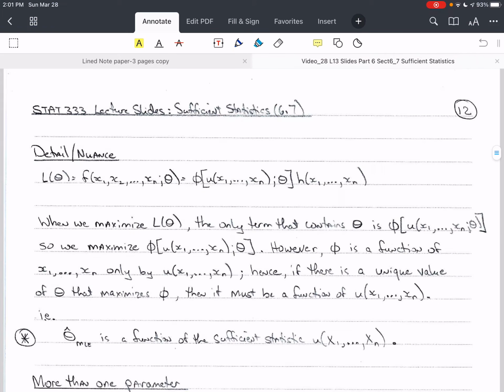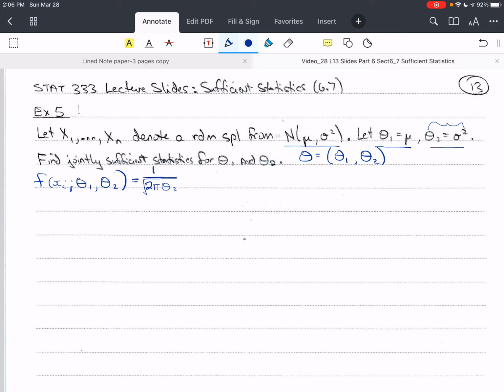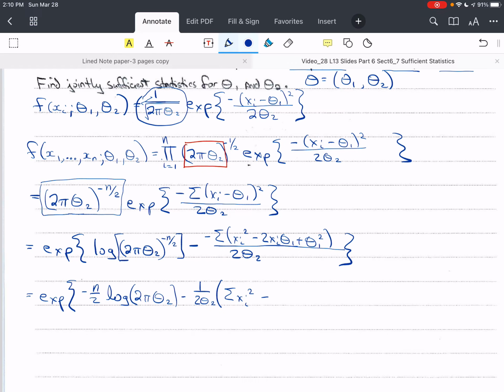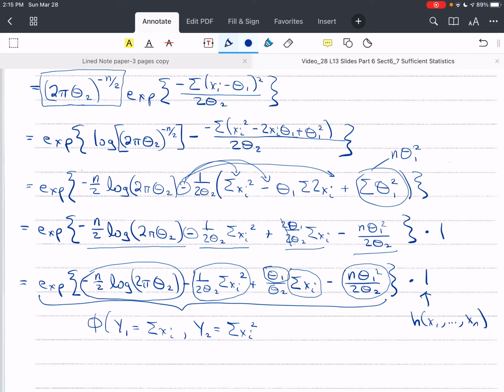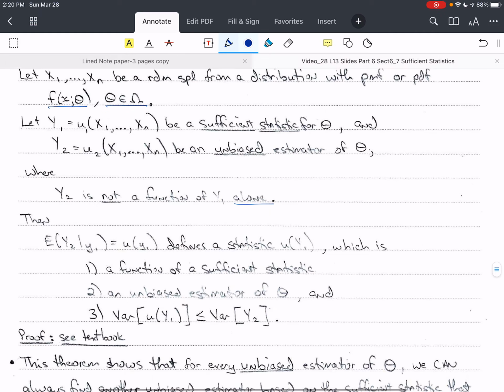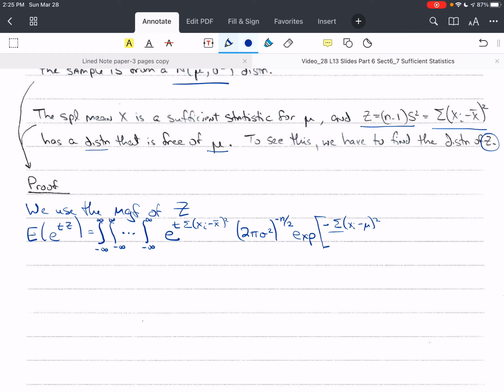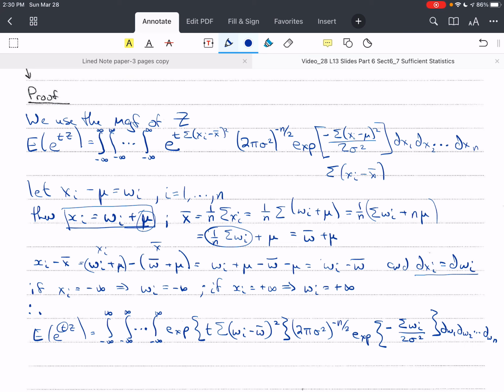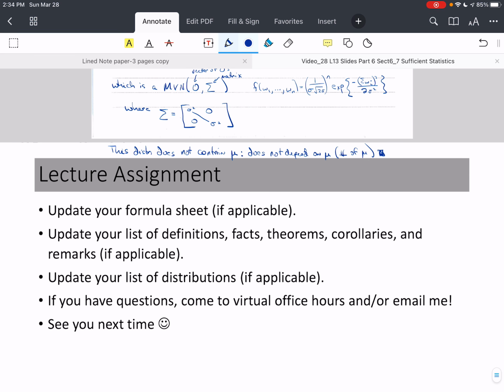Math Stats L13 Sufficient Statistics Part 6